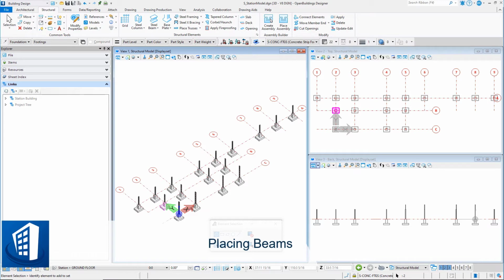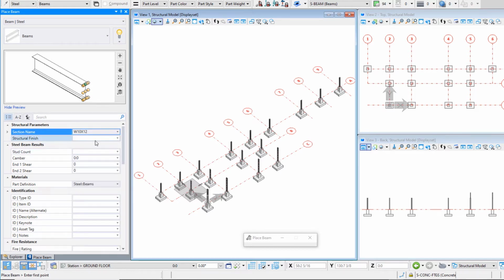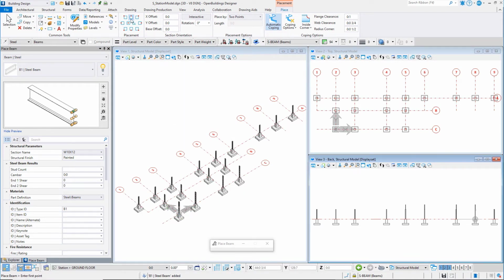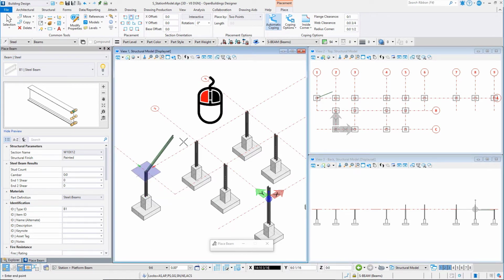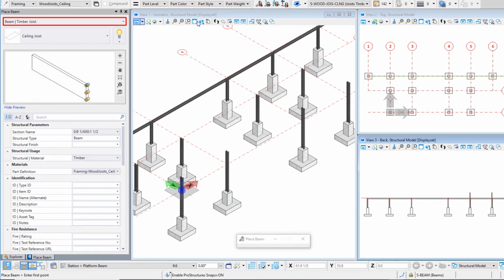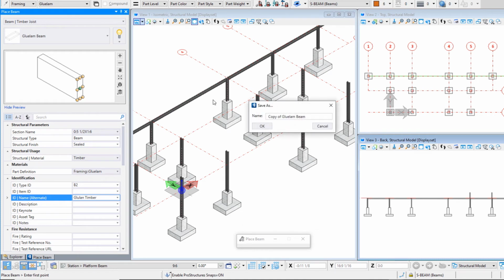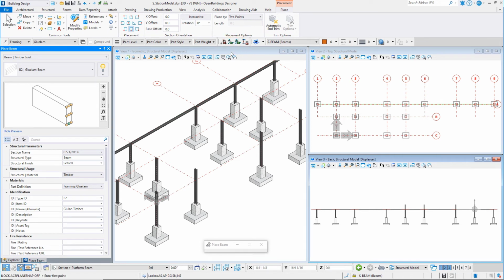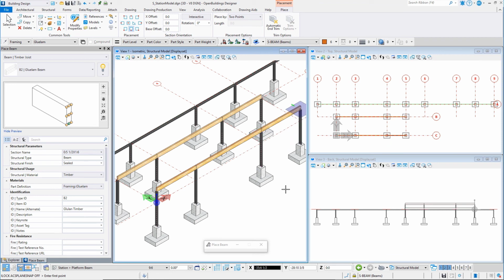3.3 - Placing Beams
In this video you will learn to place both steel and timber beams by selecting the structural section from the library and placing it in the model spanning between the columns already placed.